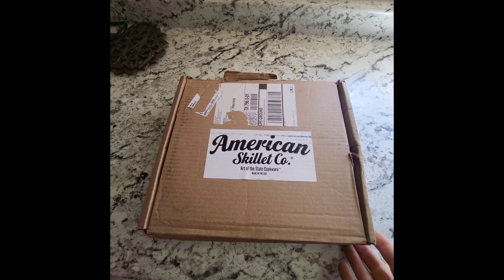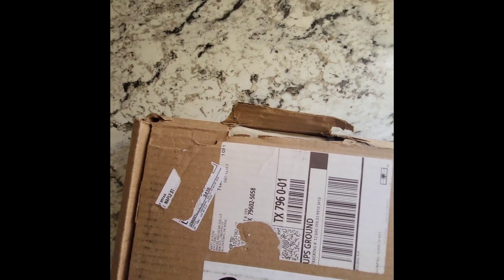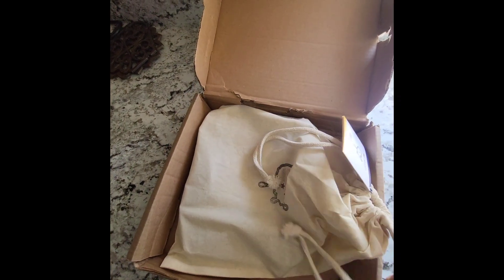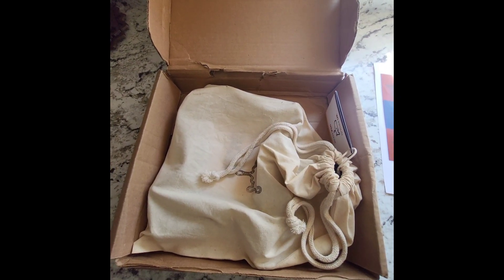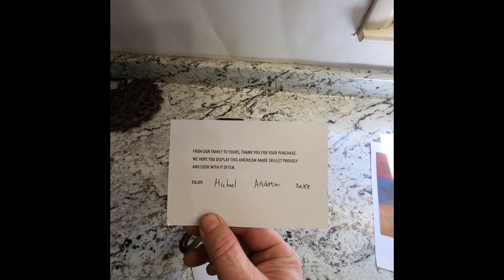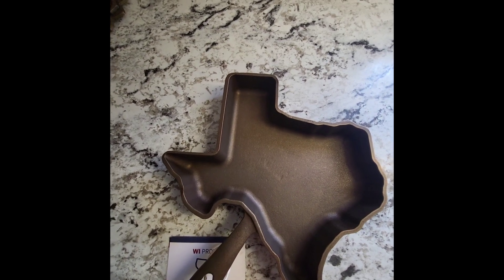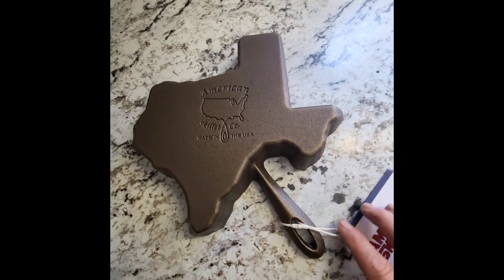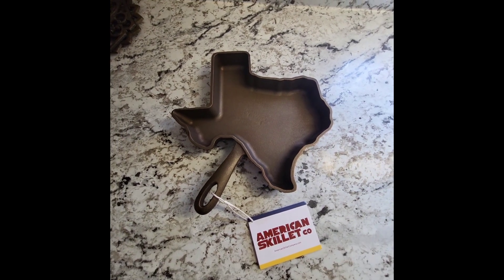Unboxing an American Skillet Co. Misfit Texas!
This package came in today, and I was immediately worried because the box was nearly ripped open, and I didn't see any packing at all.  we'll fortunately the Skillet was fine.  I really do like the bag the Skillet came in.  The only flaw I could see was the small area on the cooking surface.  Definitely nothing to consider a Misfit.  On another note, this pan is HEAVY!! I will have to check, but it seems a lot heavier than my other Texas skillets.  Be ready for a head to head comparison between this one, the Cocinaware Texas, and the Smith & Clark Texas.